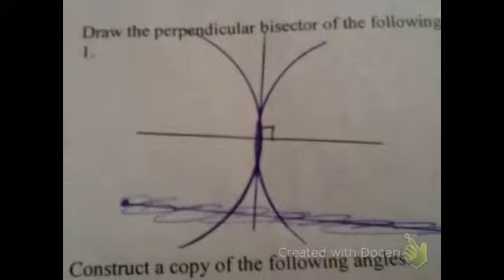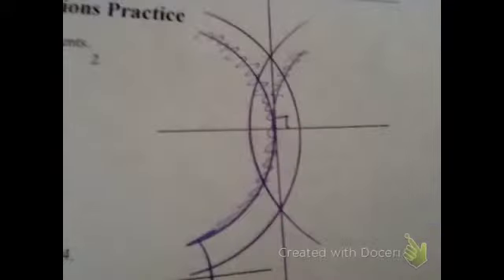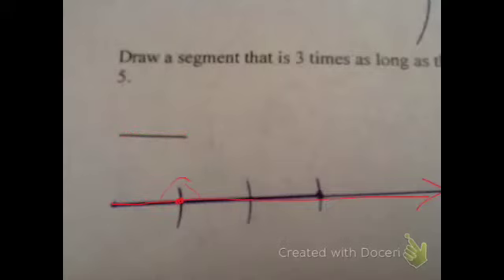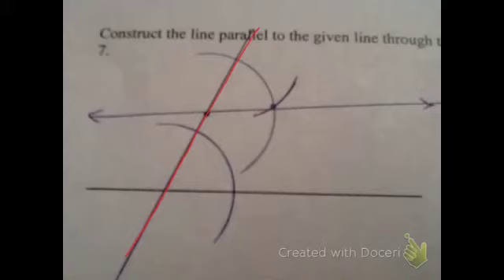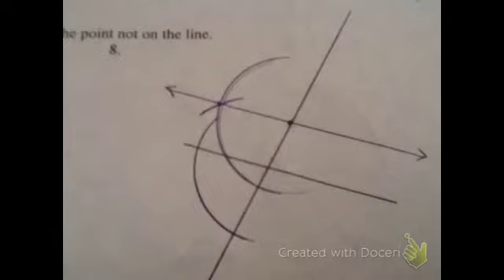Constructions Practice 1-8